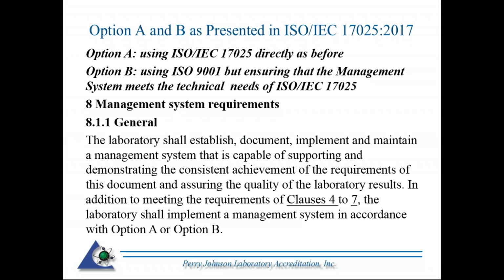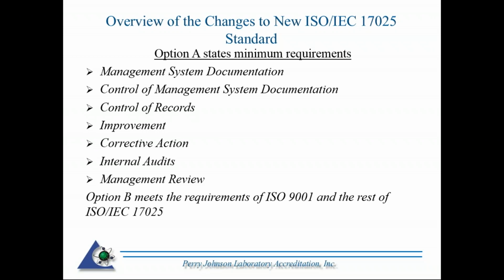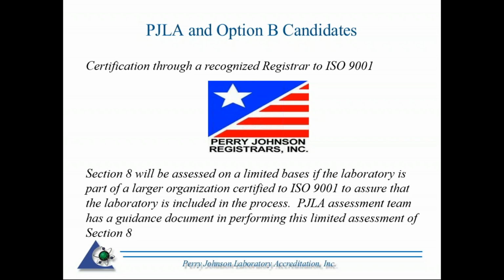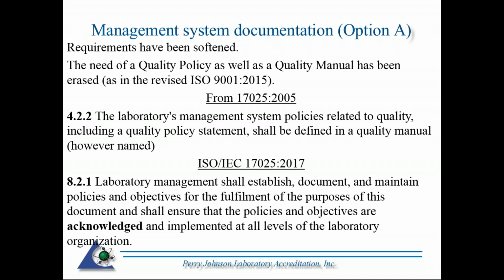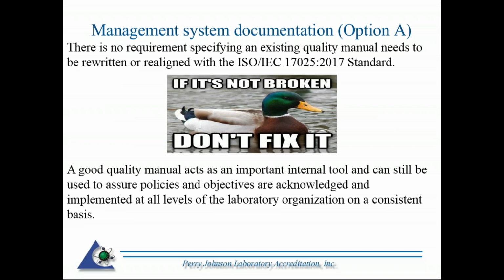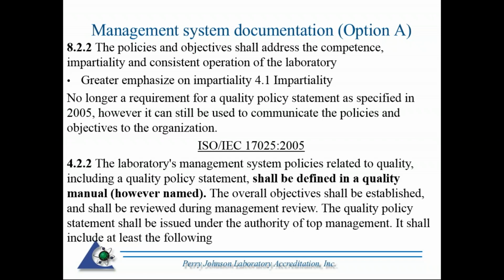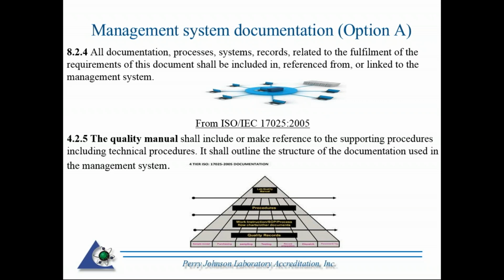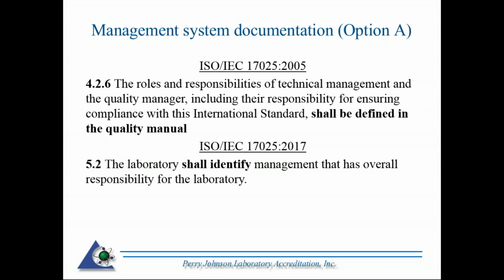Option A and B as Presented in ISO IEC 17025:2017 Along with the Management System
Presented by Perry Johnson Laboratory Accreditation, Inc. on August 23, 2018.